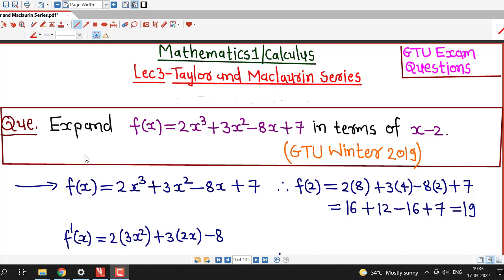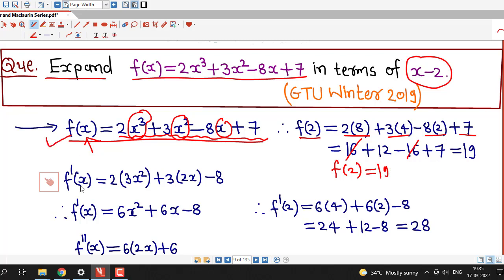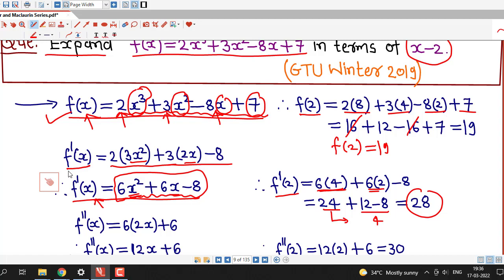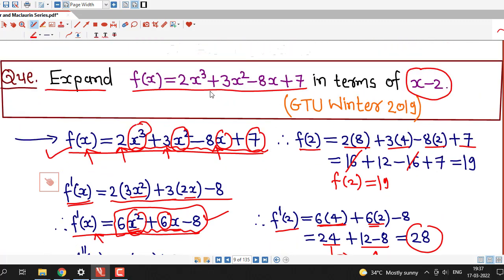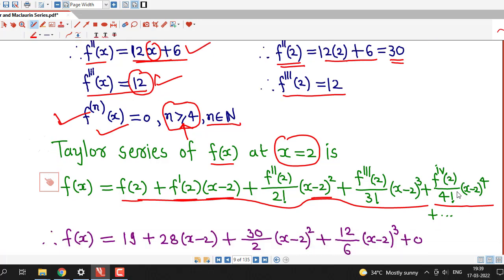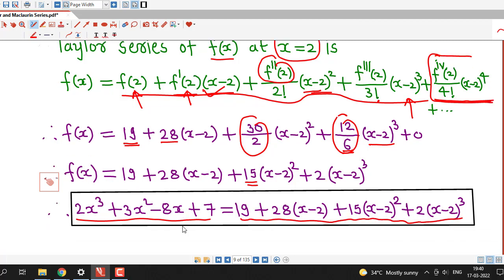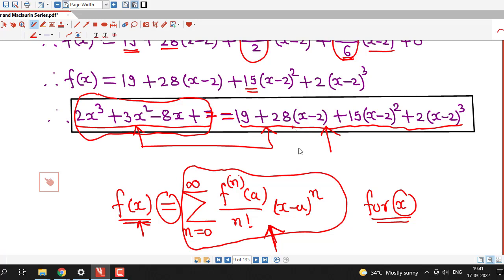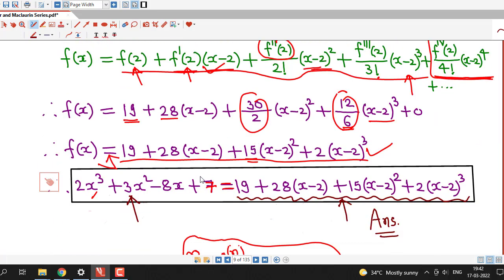Lec3/Taylor and Maclaurin Series/GTU Exam Questions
In this lecture we discuss how to expand polynomial in x in powers of x-a using Taylor series. We discuss one question asked in GTU Winter 2019 Exam.